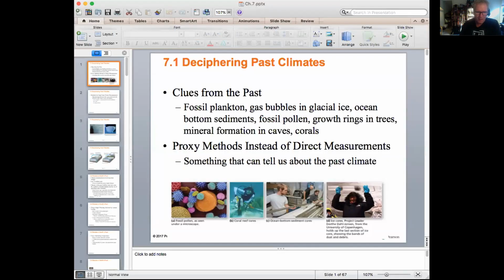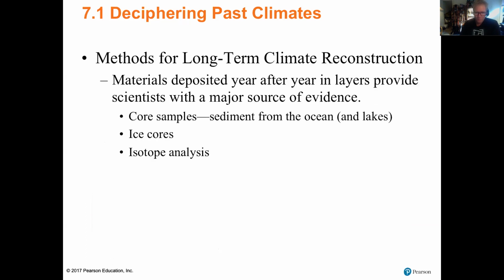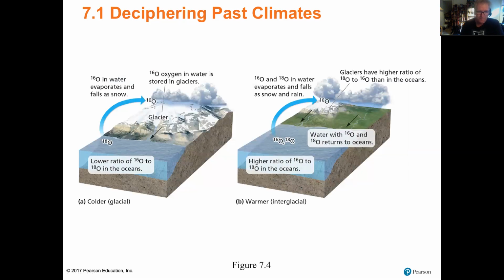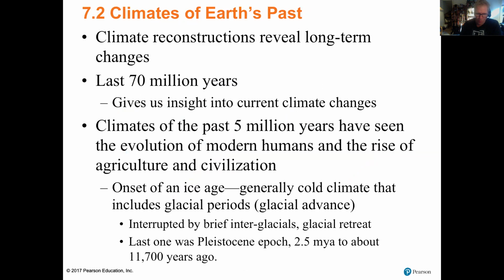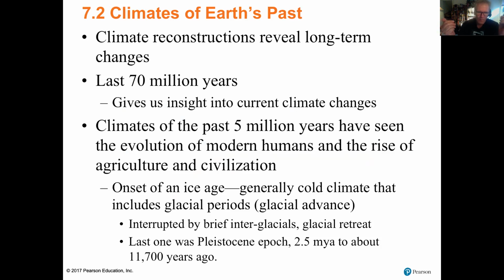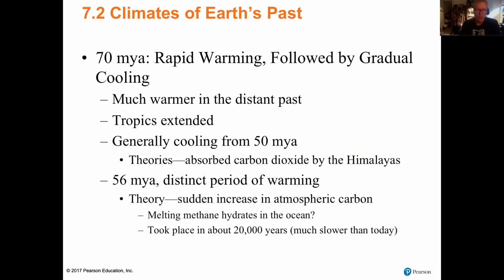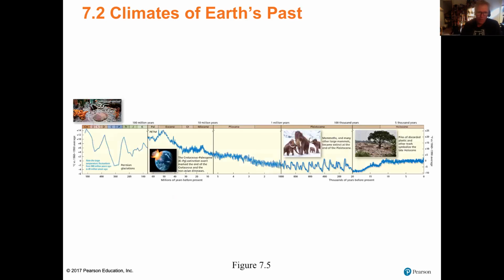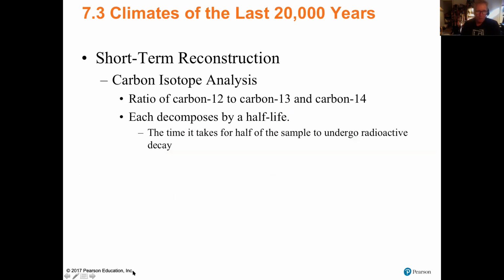ch7pt1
Chapter Seven Climate Change pt.1